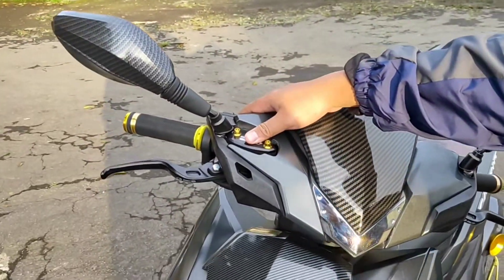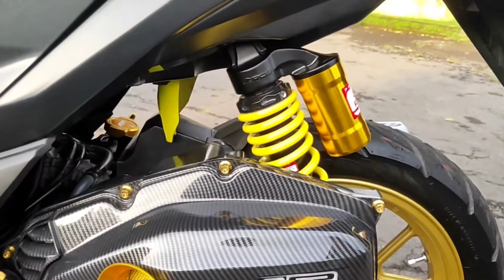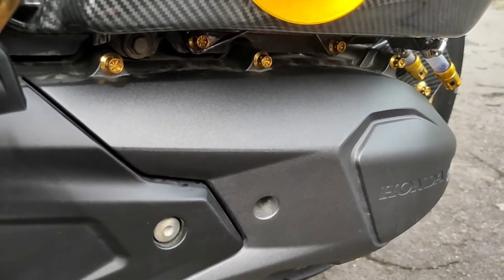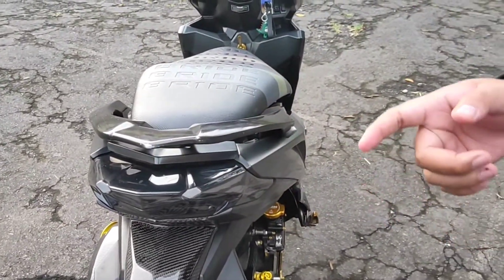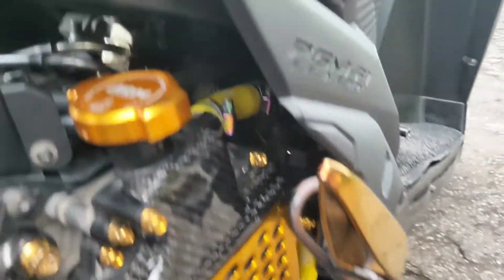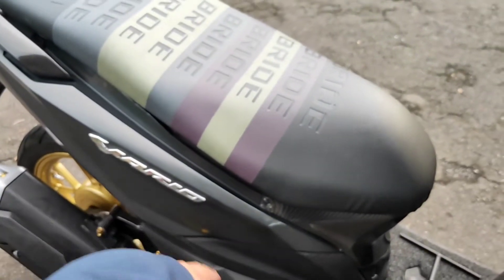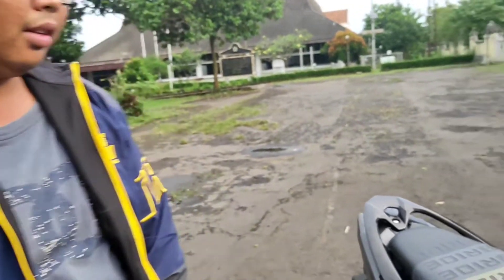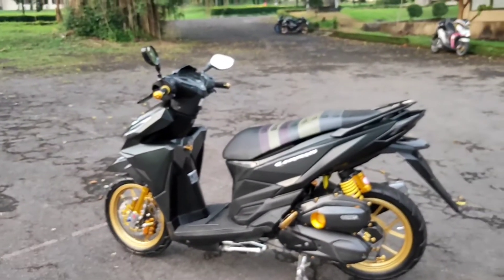Review Vario 150 modif Seharga Motor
oke gaes, di video kali ini saya mereview vario150 yang sudah di modif sedemikian rupa, langsung check video yaa
trimakasih, selamat menonton

follow IG saya : antonhidayat45